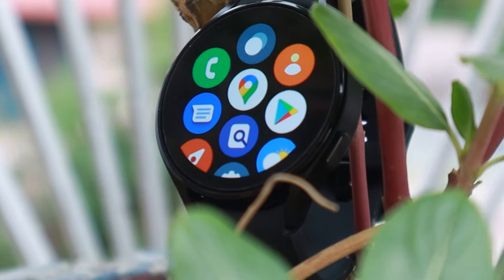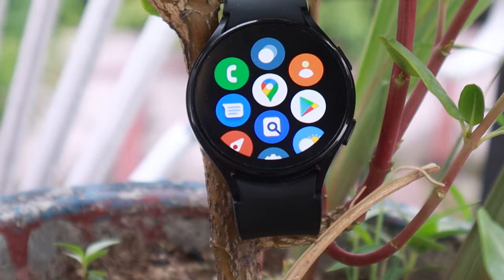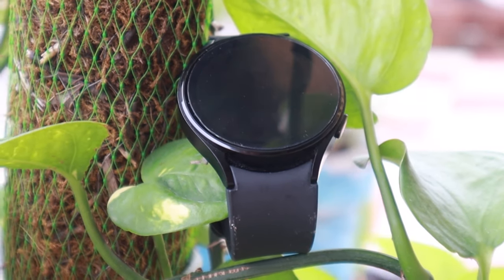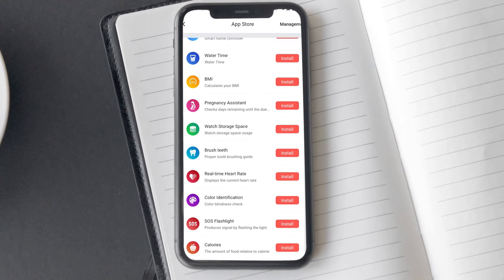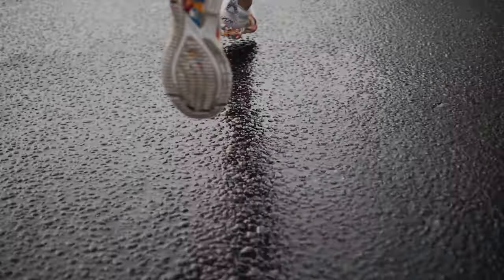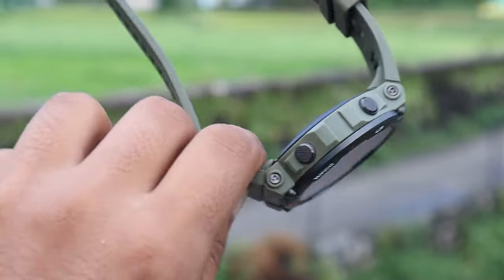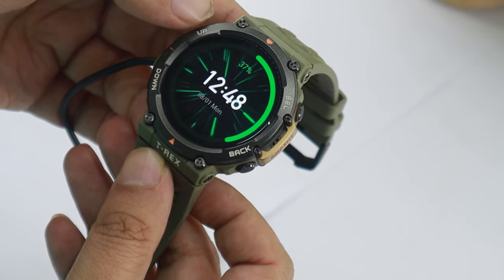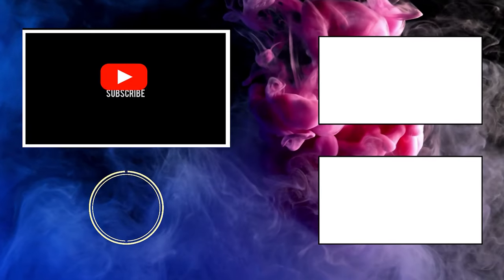Amazfit T Rex 2 VS Samsung Galaxy Watch 4 Comparison: Worthy Alternative To Wear OS?🤨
Which one should you buy Samsung Galaxy Watch 4 or the latest Amazfit T-Rex 2? Is T-Rex 2 the clear winner! Not so fast, while on paper T Rex 2 might look like a better deal but is not as good as people make it out to be.

Watch this Samsung Galaxy Watch 4 vs Amazfit T Rex 2 video to find out which one is perfect for you.

🔥Checkout Amazfit T-Rex 2 on Amazon.com
🔥Checkout Amazfit T-Rex 2 on Amazon.ca: N/A
🔥Checkout Amazfit T-Rex 2 on Amazon.co.uk: N/A
🔥Checkout Amazfit T-Rex 2 on Amazon.co.in